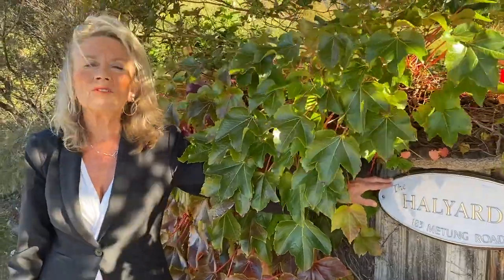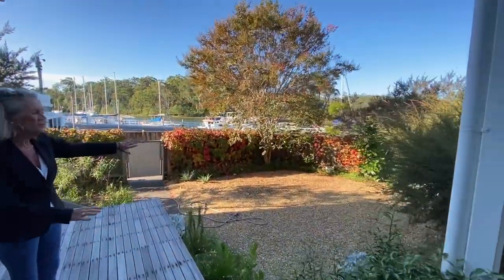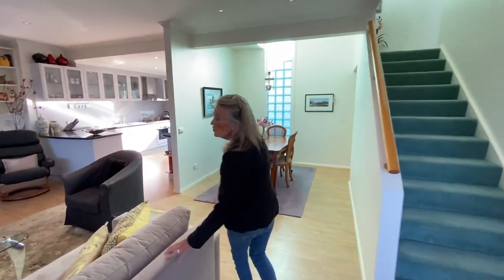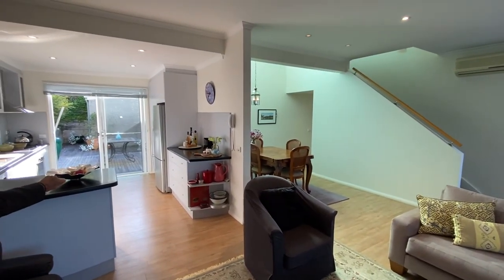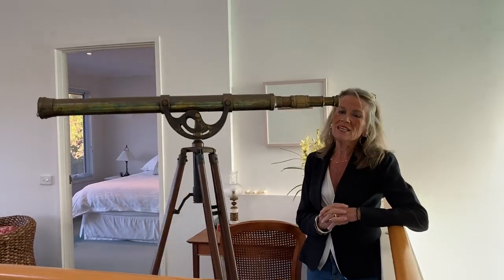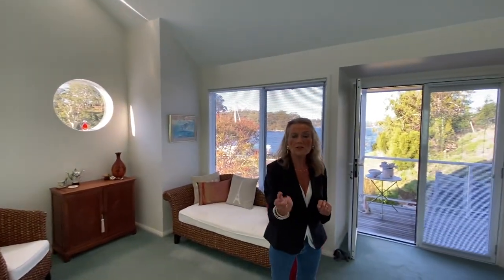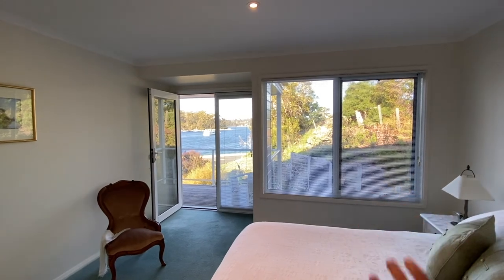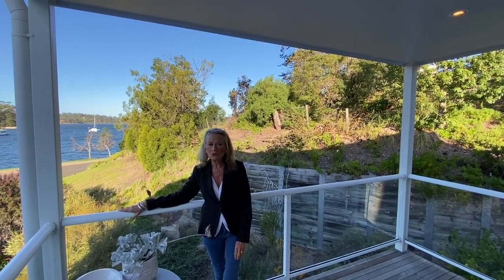183 Metung Road, Metung Virtual Tour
183 Metung Road, Metung Virtual Tour

Water views

Lockwood Real Estate Metung